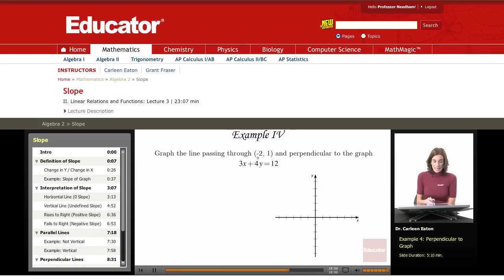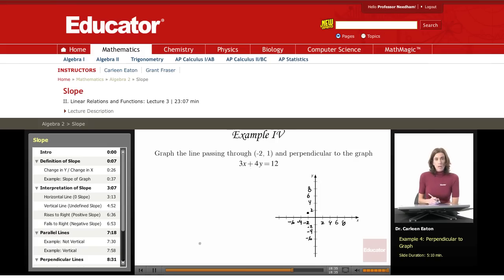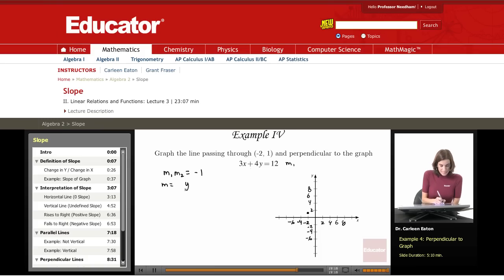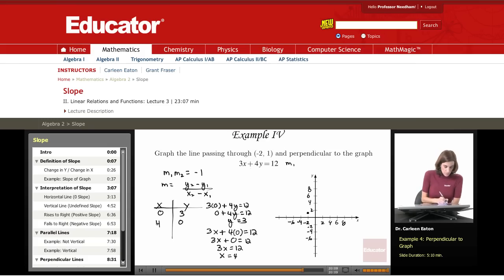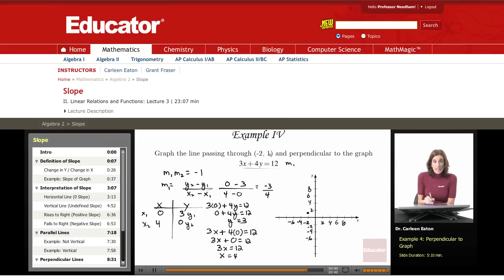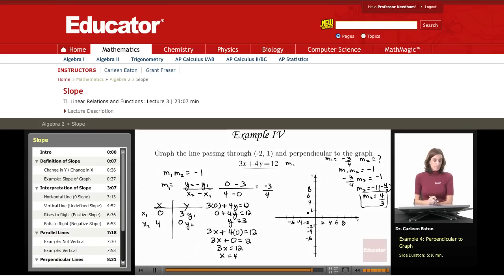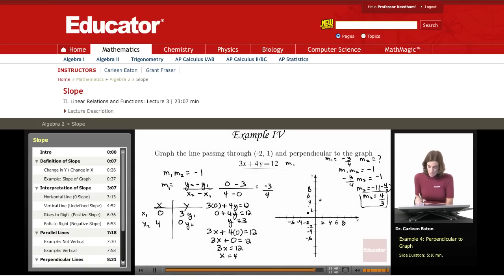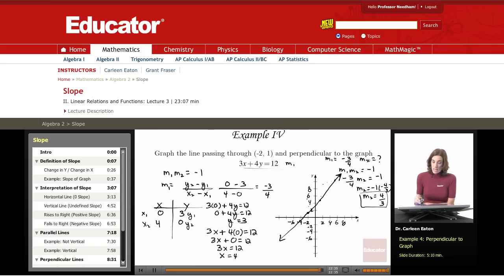Algebra 2: Perpendicular Slope